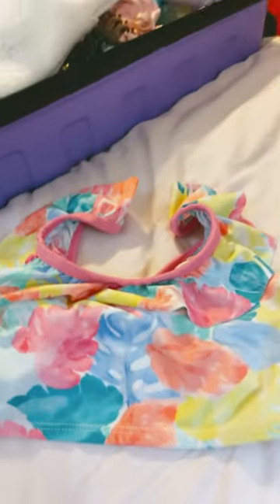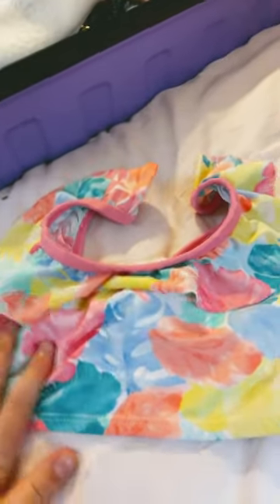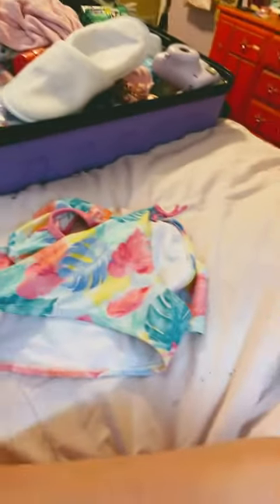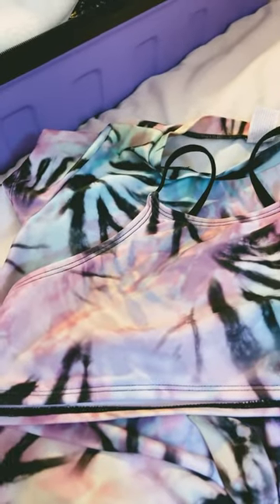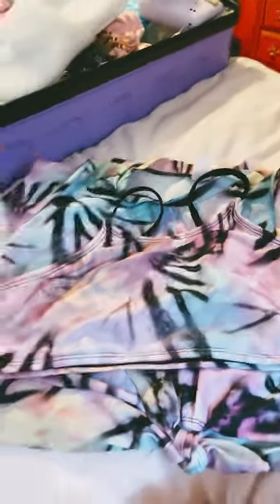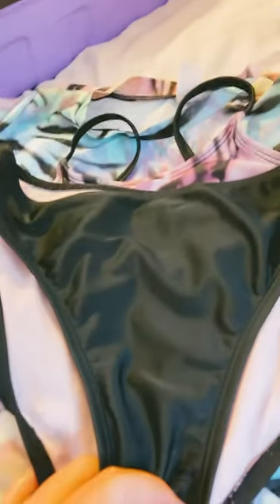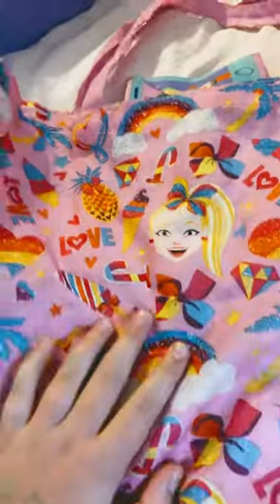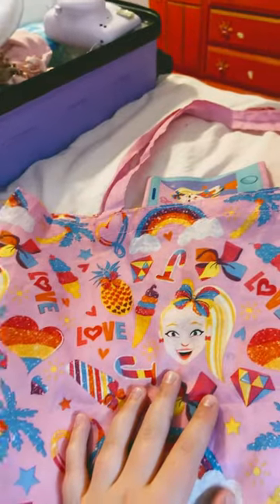Pack with me part 2